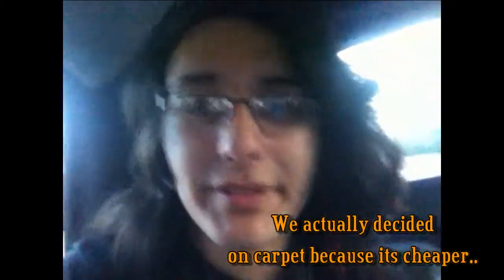MOVING! :D (HD)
Go ahead! Tell me something! But be careful what you say! ;)